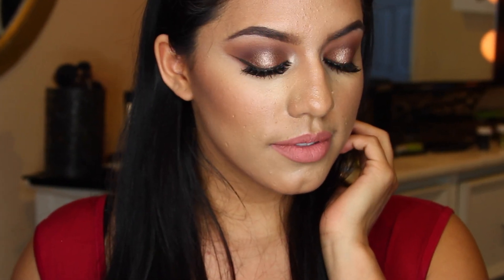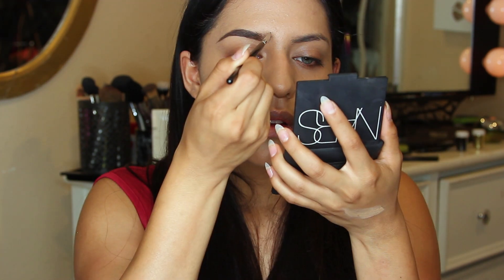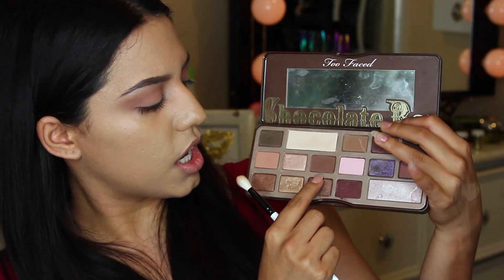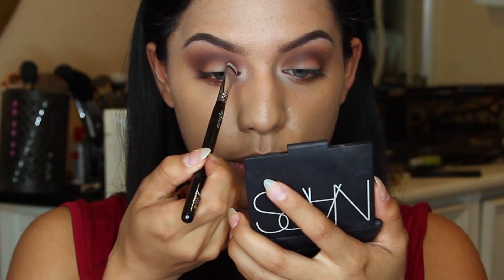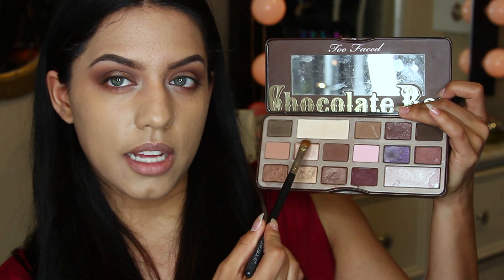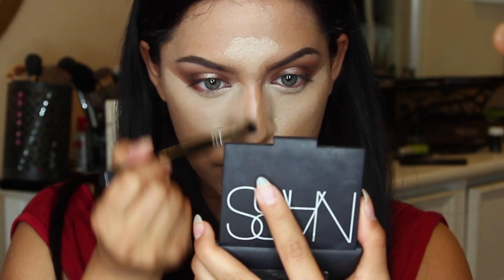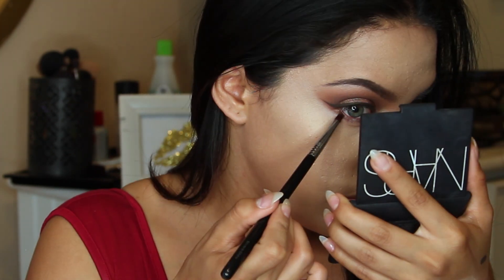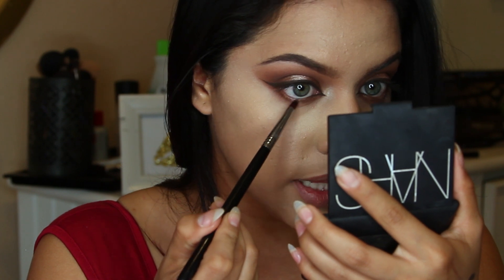BRONZED HALO LOOK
BRUSHES USED